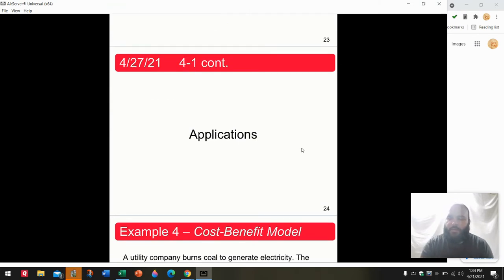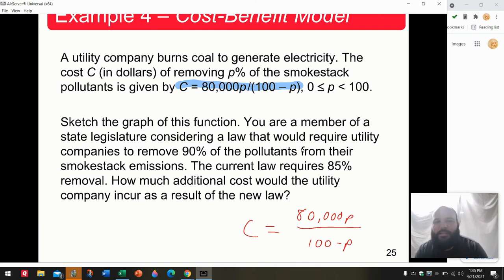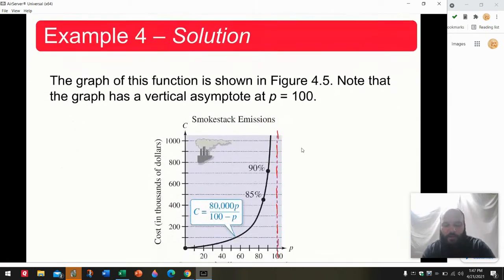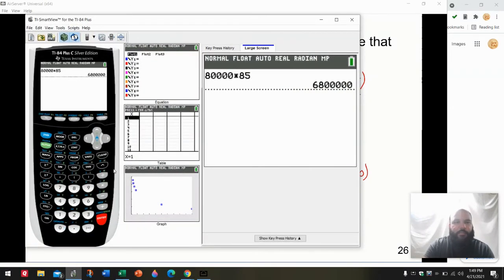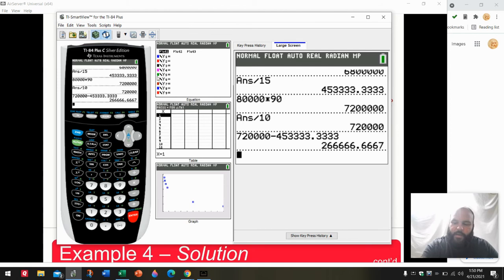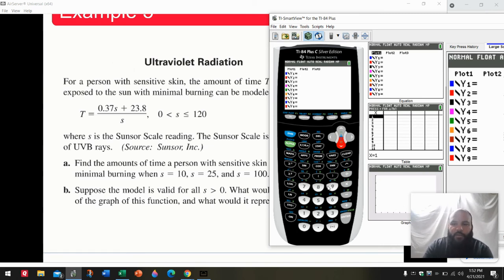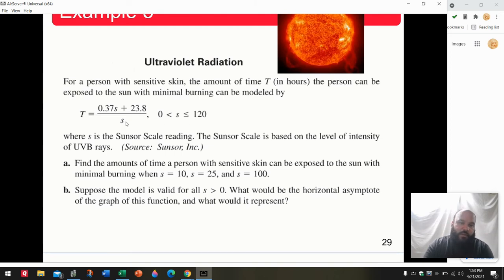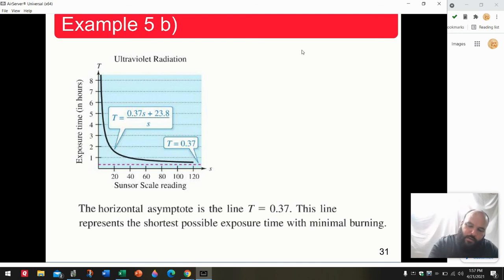Algebra III Chapter 4-1 #2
Application problems using Rational Functions